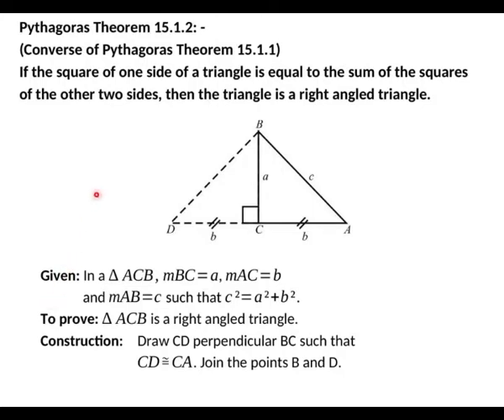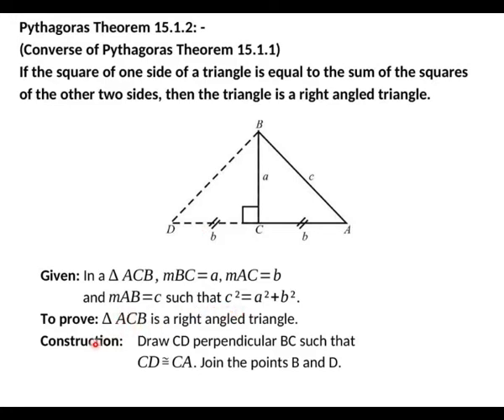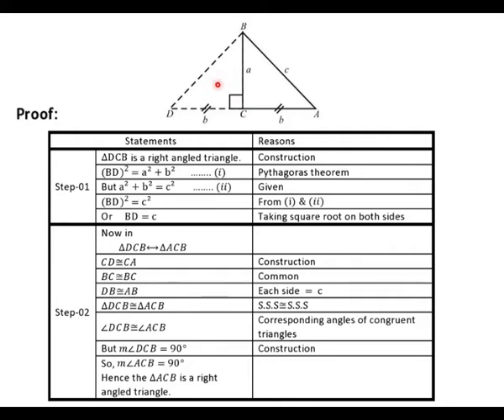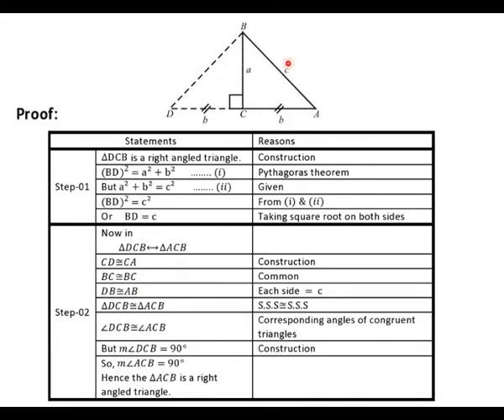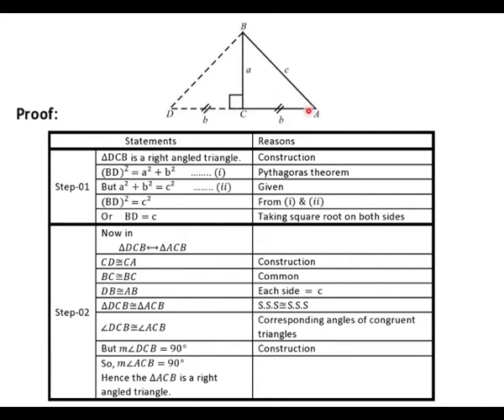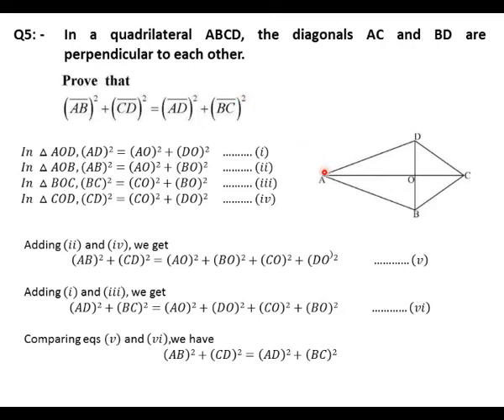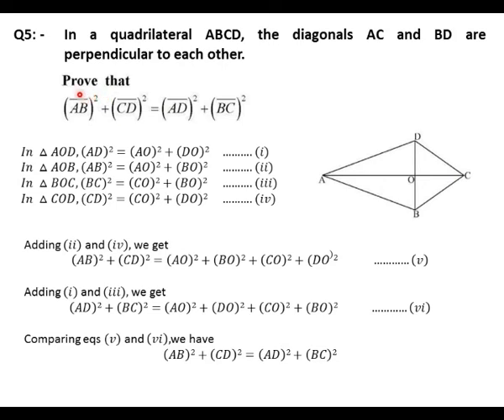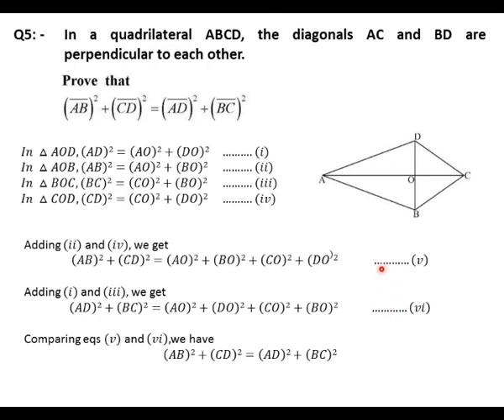Class 9, Math, Session 2, Chapter 15, Pythagoras' Theorem